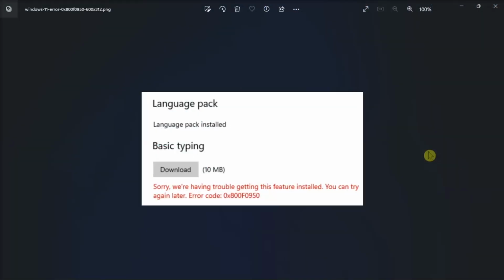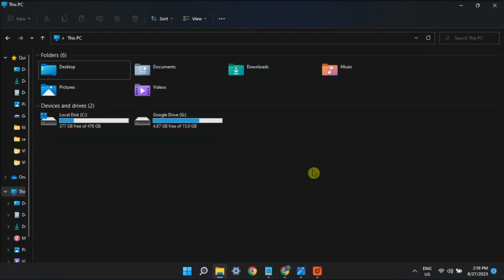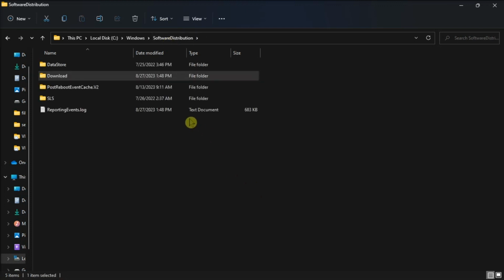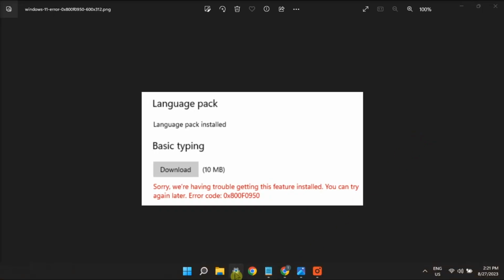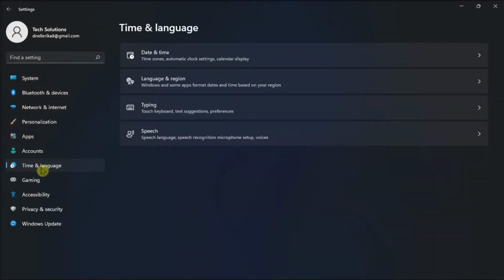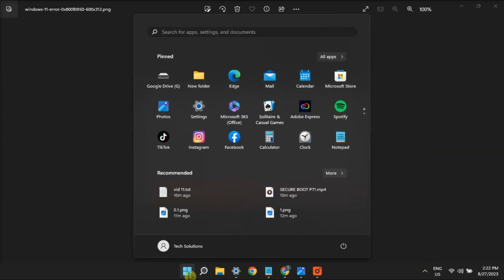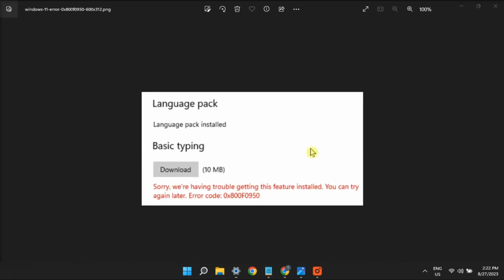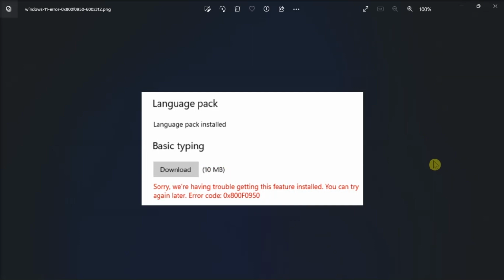How to FIX Error: 0x800f0950 - Language Pack Error Code (Windows 11)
A significant number of Windows 11 users have expressed frustration regarding the occurrence of error code 0x800f0950 while attempting to install a new language pack. This error message typically reads: "Sorry, we're encountering difficulties installing this feature. You can attempt this again later. Error code: 0x800F0950." In the event that you have already restarted your computer and the error persists, you can proceed to resolve the issue by following the troubleshooting steps provided in this video.